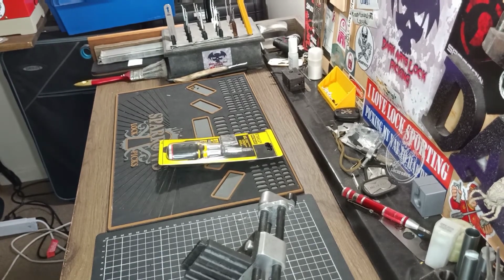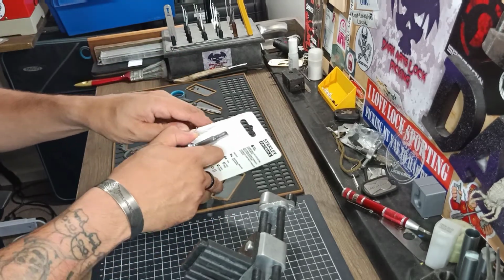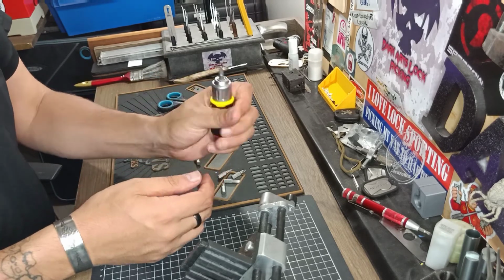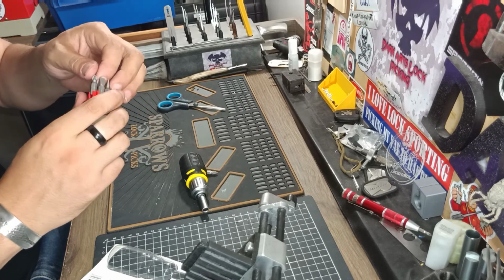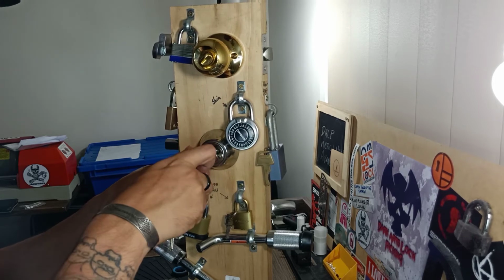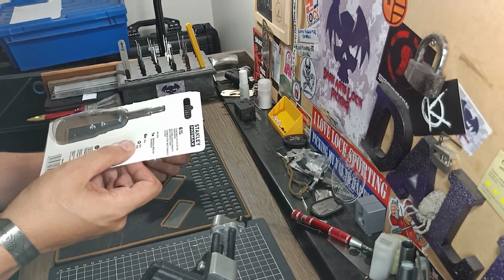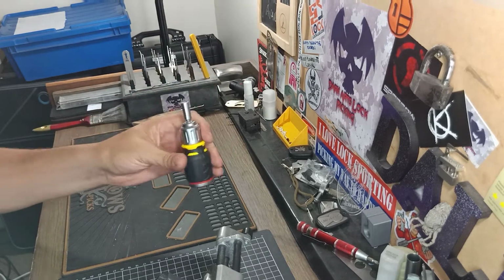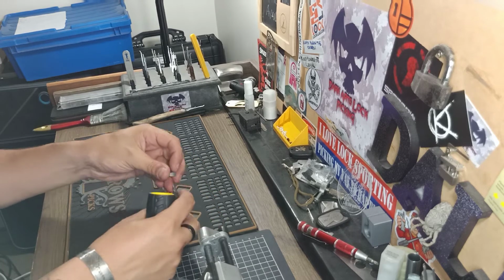New tool purchase (420)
New tool purchase!!
Ok so I wanted to buy a compact but mighty screwdriver to put in my EDC bag. As I have my multi tool that has a screwdriver but it sometimes isn't long enough. So while shopping for one at Bunnings I decided to go with this one. Has everything I need and at a good price.

Looking for website design, hosting, marketing or security consulting check out